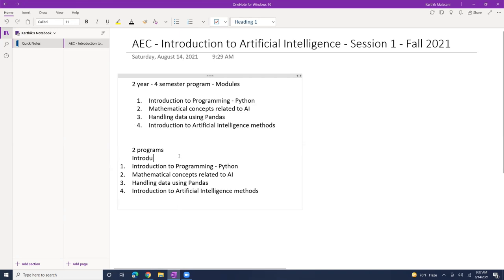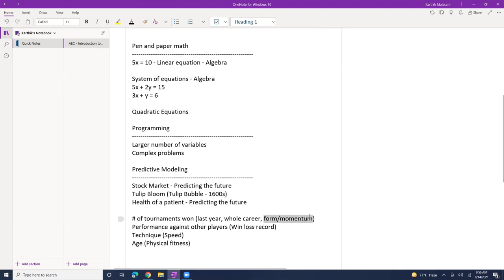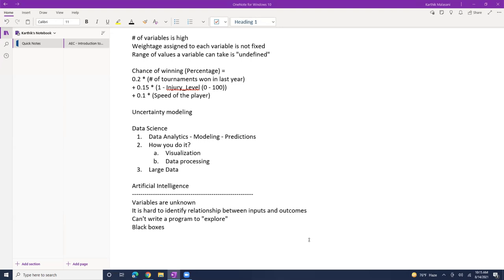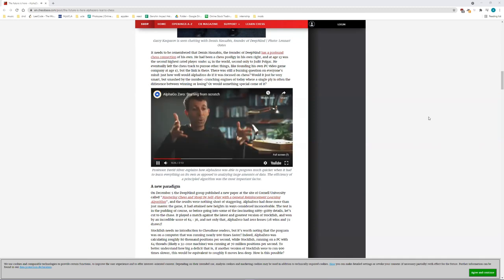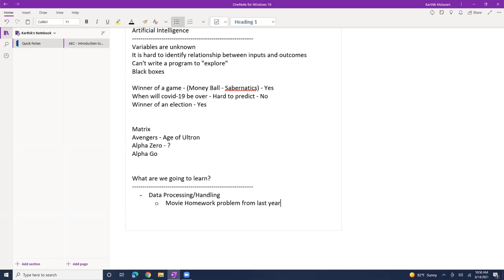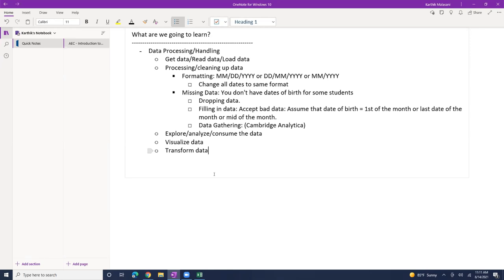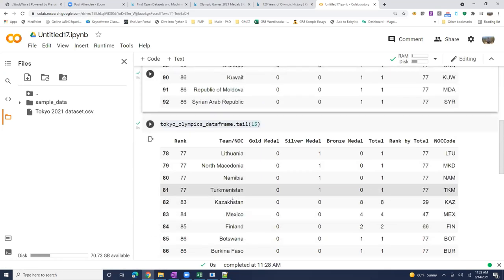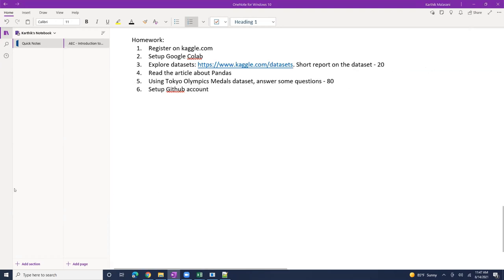Artificial Intelligence Using Python - Session 22